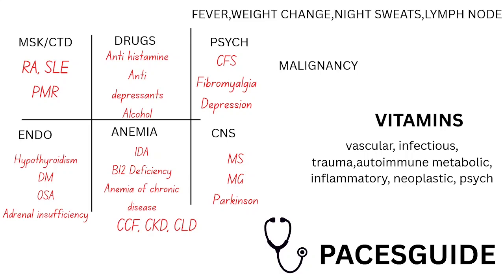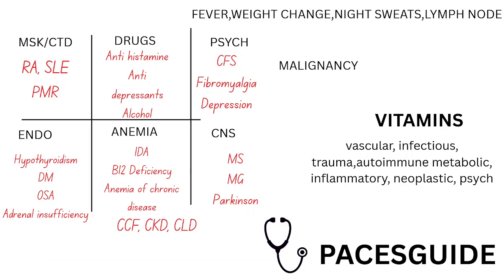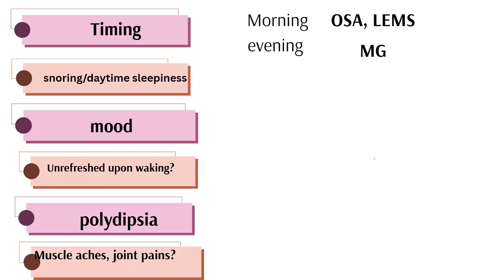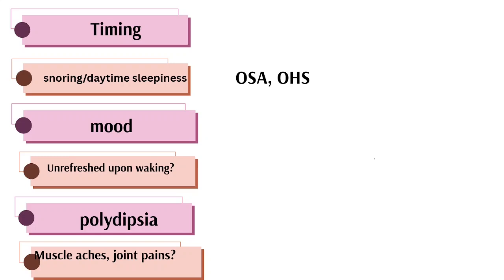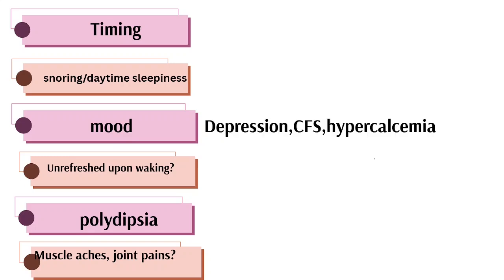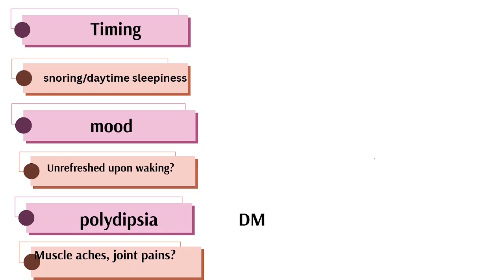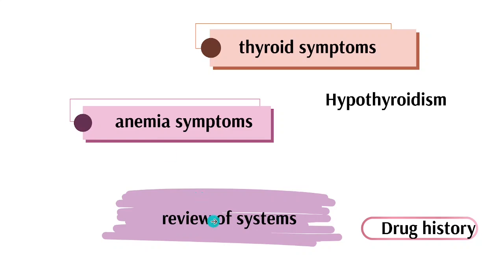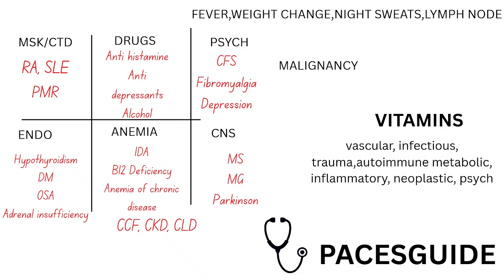MRCP PACES —Approach to Fatigue + Bonus Quiz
Topics Covered:

How to structure a PACES long case for fatigue

Differentiating fatigue vs. sleepiness vs. weakness

Obesity Hypoventilation Syndrome (OHS) vs. Obstructive Sleep Apnoea (OSA)

Short case presentation  animation

Clinical reasoning tips to score higher in PACES